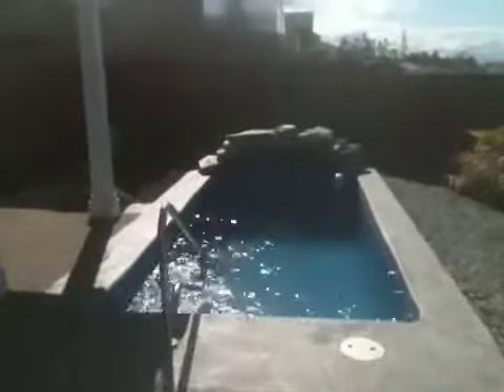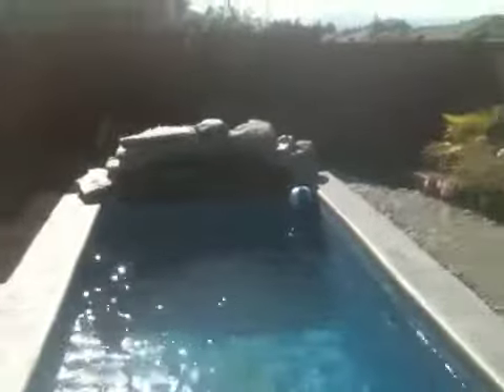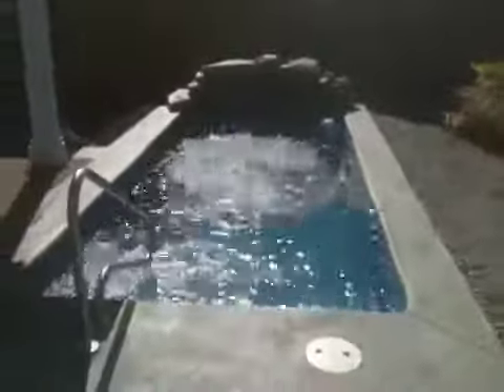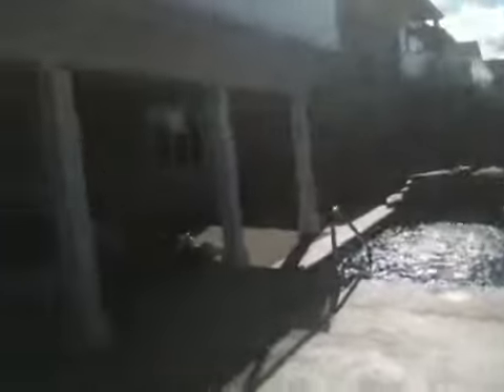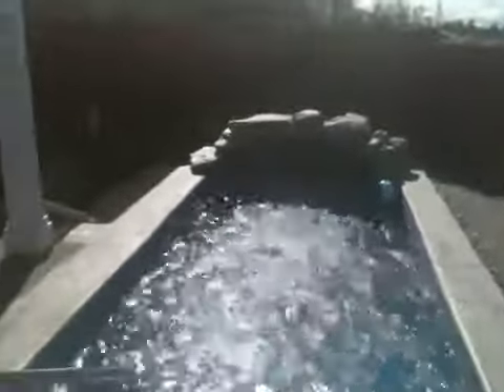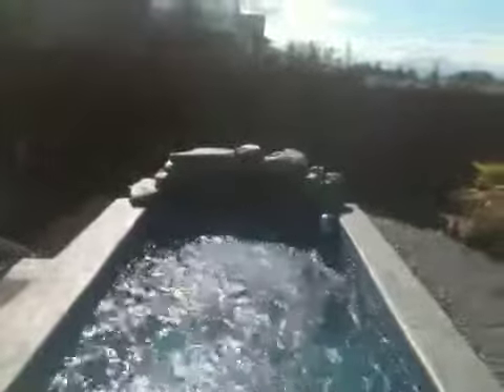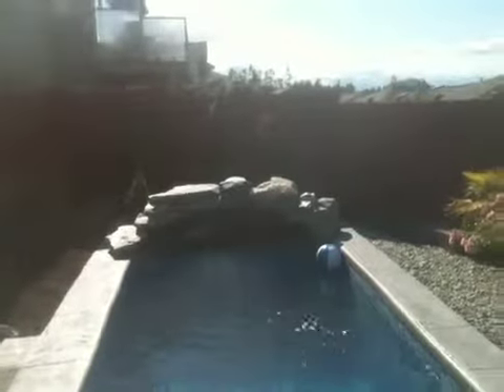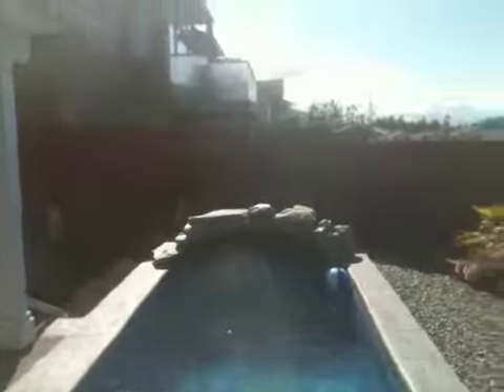Spa Bound endless pool in small back yard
Exercise pool In small back yard with waterfall feature